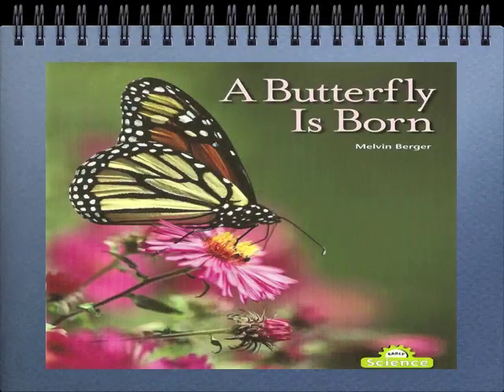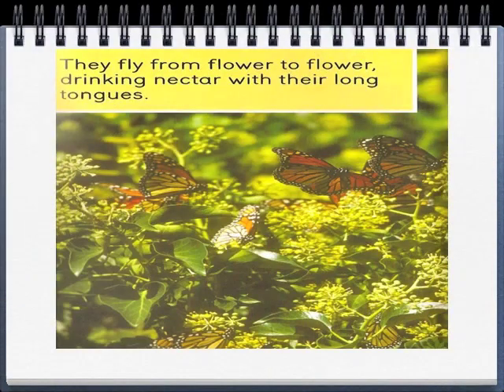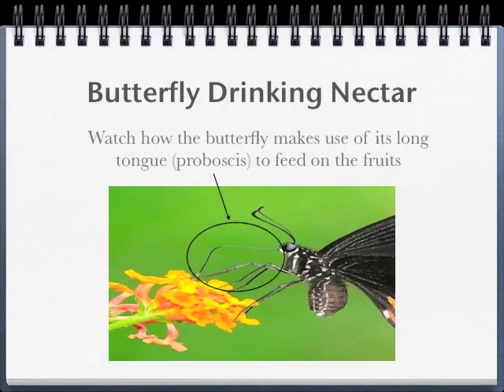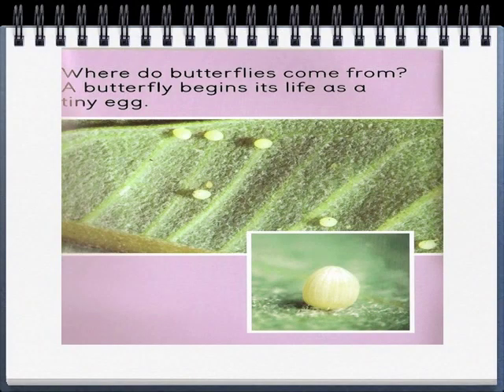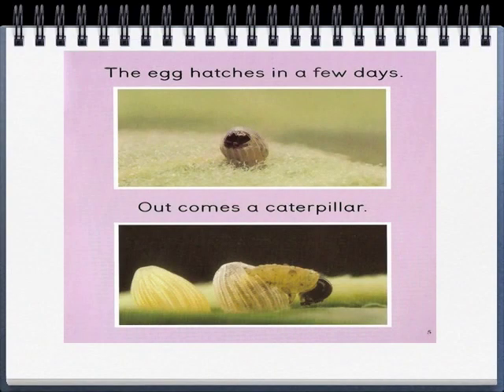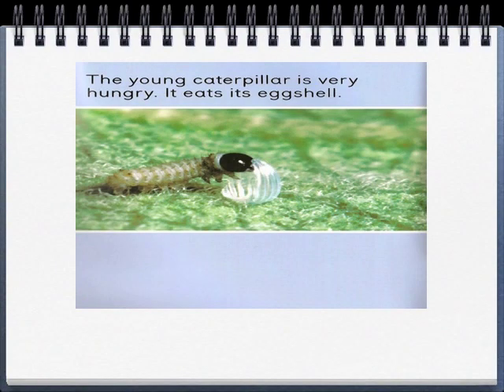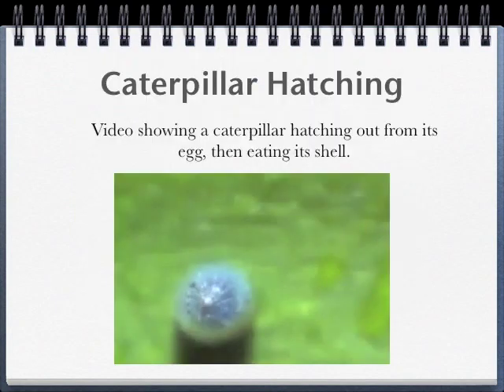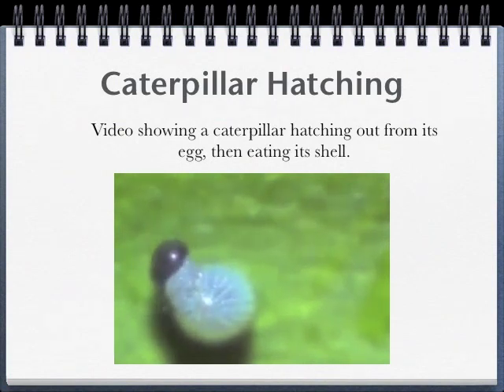A Butterfly Is Born (Part 1)